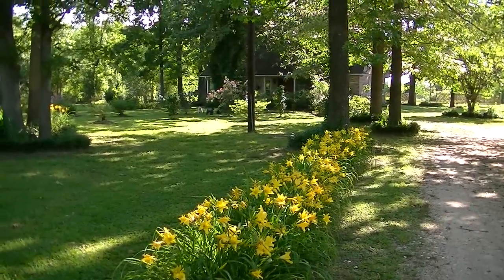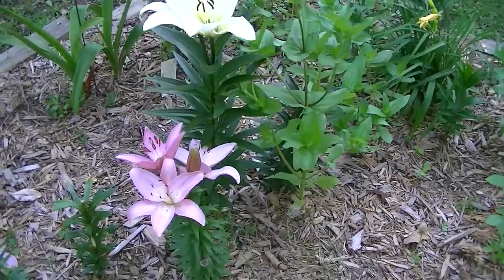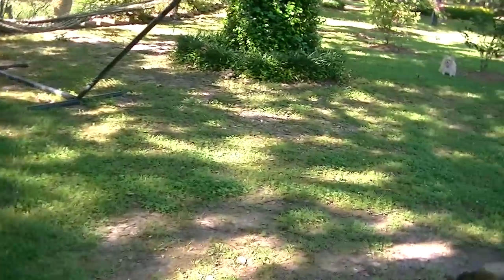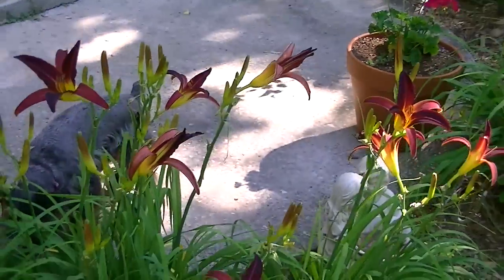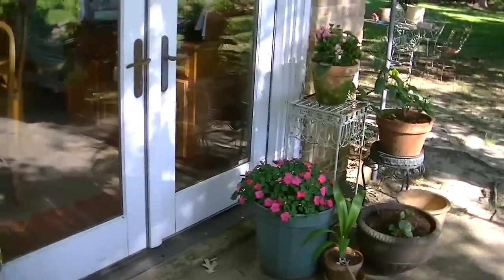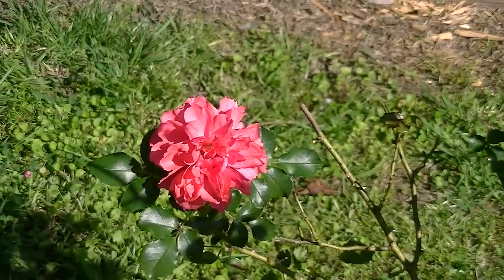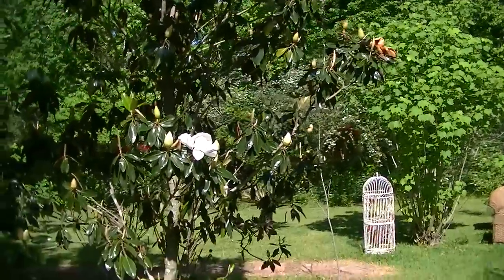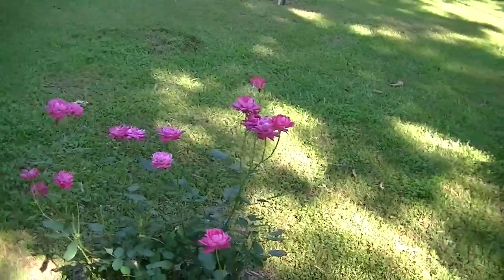Flowers.0412.MTS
First Spring '12 tour of the Waldo Plantation. (Correction: The red tree is a Japanese MAPLE - not magnolia.)